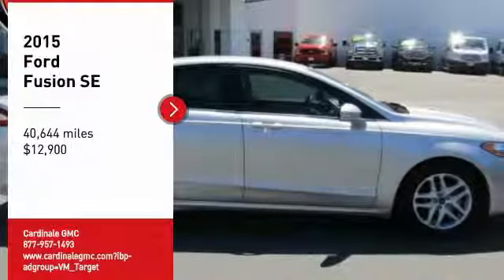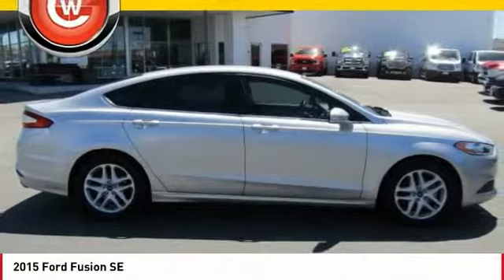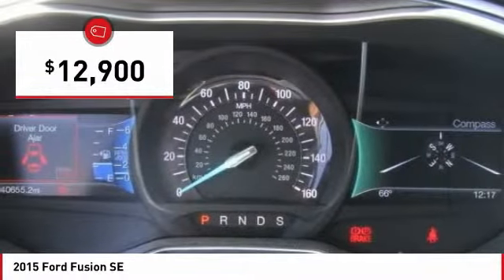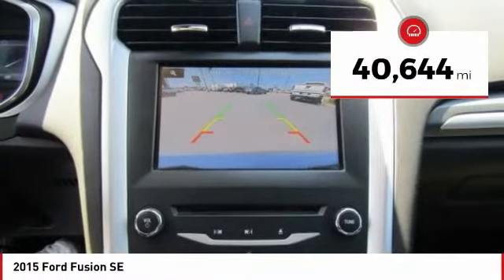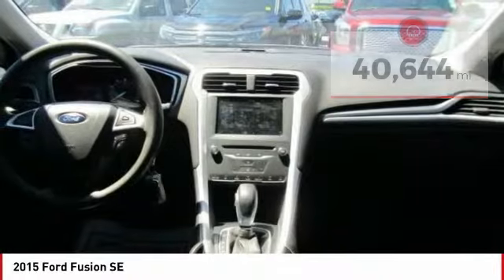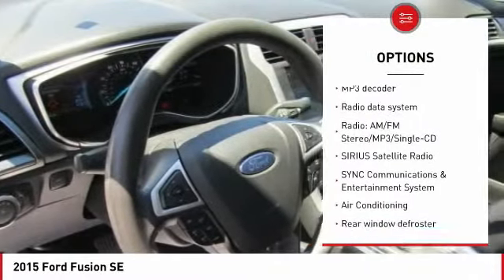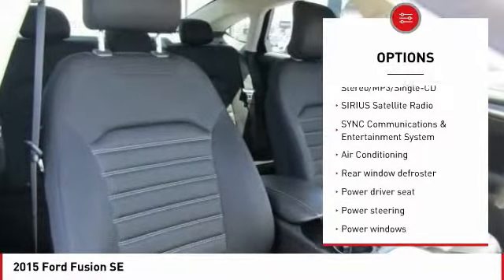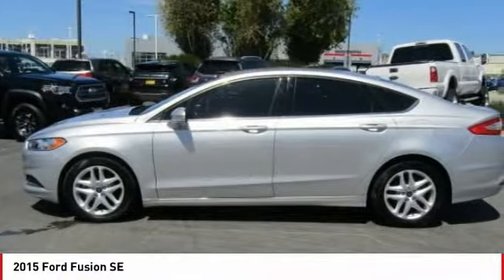2015 Ford Fusion 2015 Ford Fusion SE FOR SALE in Seaside, CA U28382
Stop in today for a test drive of this U 2015 Ford Fusion

Cardinale GMC
2 Heitzinger Plaza

Recent Arrival! RARE HARD TO FIND. HURRY!!!, CLEAN CARFAX, ONE OWNER, SUPER LOW MILES!!!, RED TAG SALE!! HURRY. , SERVICE RECORDS AVAILABLE, SERVICED REGULARY, BLUETOOTH, Alloy Wheels, Backup Camera. Silver 2015 Ford Fusion SE FWD 6-Speed Automatic 2.5L iVCT 22/34 City/Highway MPG Awards: 2015 IIHS Top Safety Pick 2015 KBB.com 10 Best Sedans Under 25,000 2015 KBB.com Brand Image Awards Vehicle price and availability are subject to change without notice.